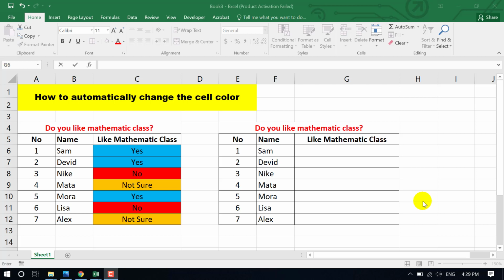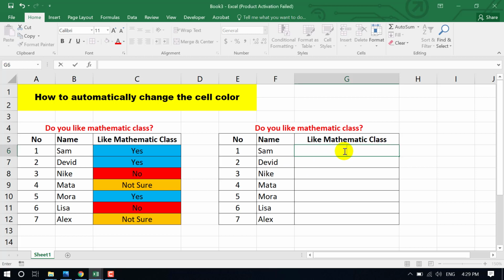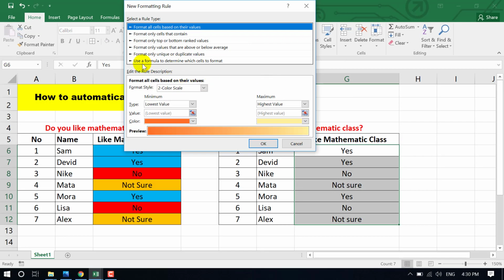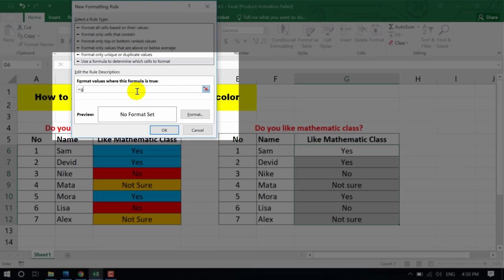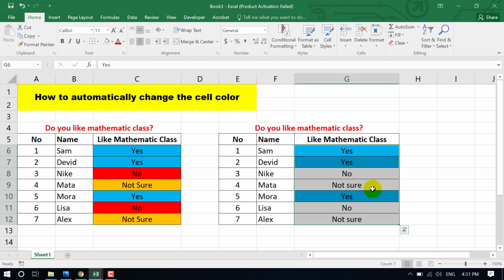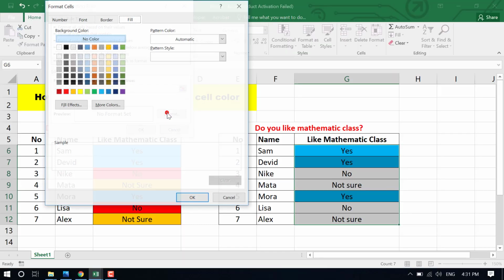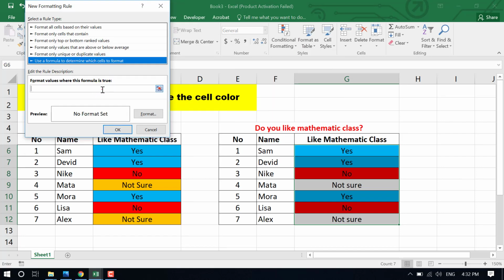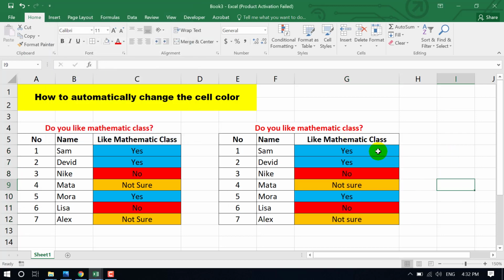How To Automatically Change The Cell Color in Excel | Basic Excel TUTORIAL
In This Video, I'm going to show you "How To Automatically Change The Cell Color in Excel"

If you are looking how to do that, please enjoy!!!